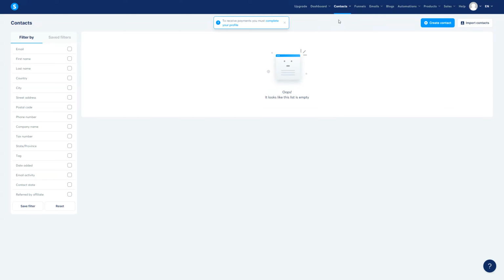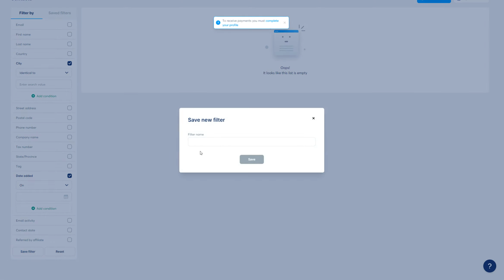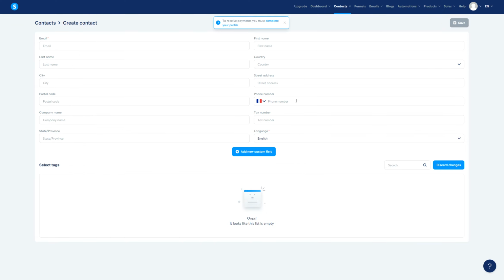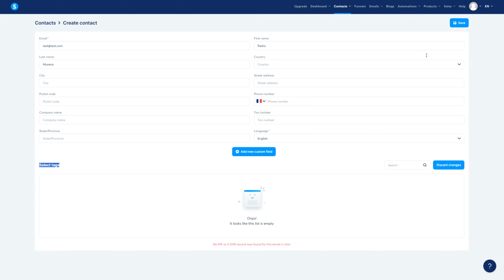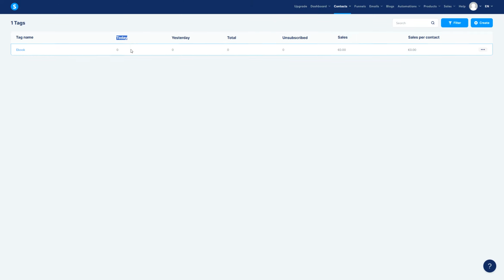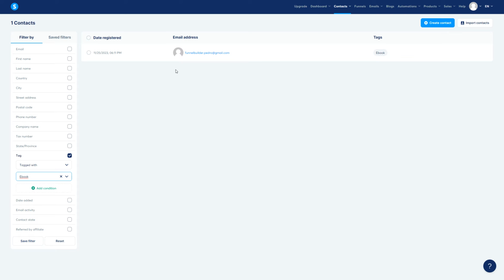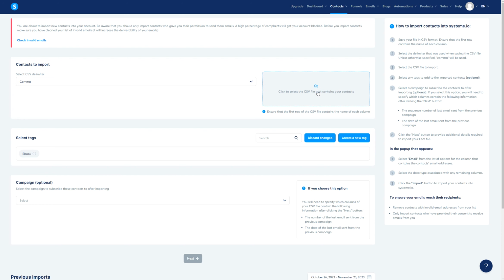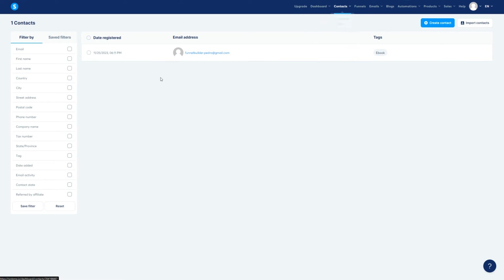How To Manage Your Tags and Contacts in [Systeme io] FREE Course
Mastering Contacts and Tags in System.io

Unlock the full potential of system.io's contacts and tags management features with our detailed tutorial. This video is designed for users of system.io who want to effectively manage their contact lists, use tags for segmentation, and enhance their marketing strategies through efficient data handling.

🔹 What You'll Learn:

How to navigate and use the 'Contacts' section in system.io, including adding new contacts manually.
Techniques for filtering and saving custom filters to streamline contact management.
Detailed instructions on how to use tags for better organization and tracking of contact interactions.
🔹 Tutorial Features:

Step-by-step guidance on managing contacts in system.io, from creation to detailed customization using tags and custom fields.
Practical demonstrations on how to import and export contact lists using CSV files, including setting up fields and tags during the import process.
Tips on optimizing your contact management to improve your marketing campaigns and customer interactions.
🔹 Who Should Watch:
This tutorial is ideal for digital marketers, CRM managers, and anyone using system.io to manage online interactions and data collection.